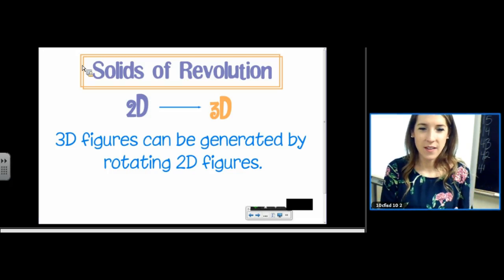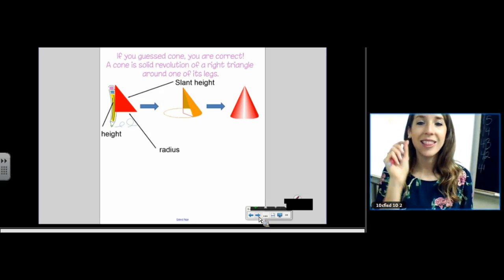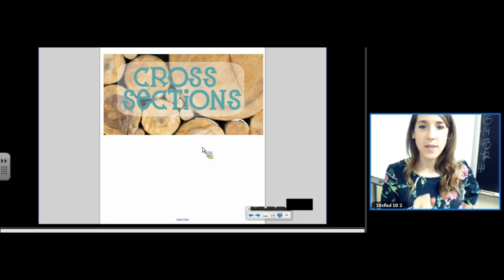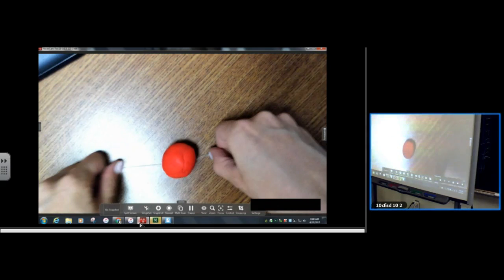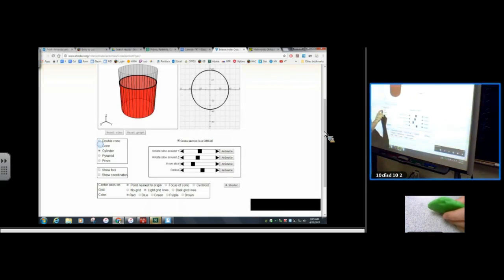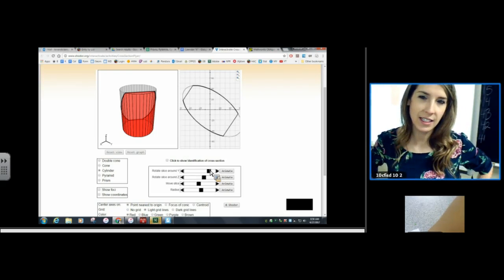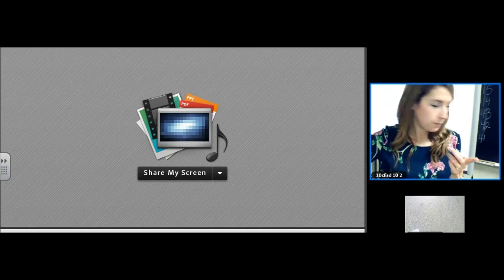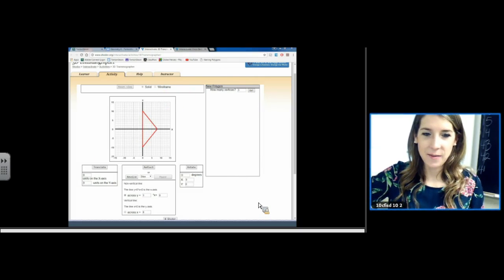3D Cross Sections and Solids of Rotation